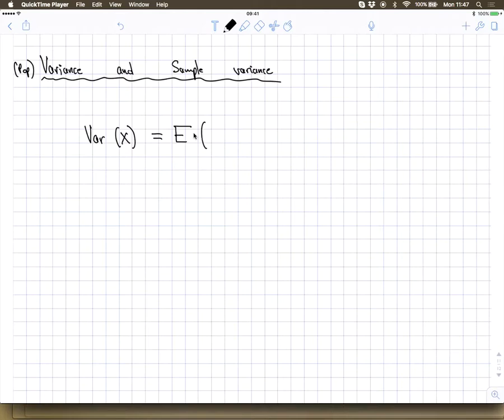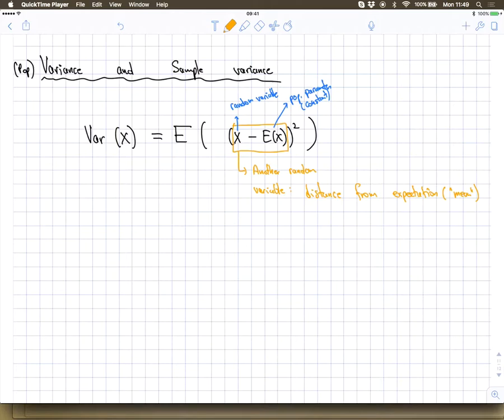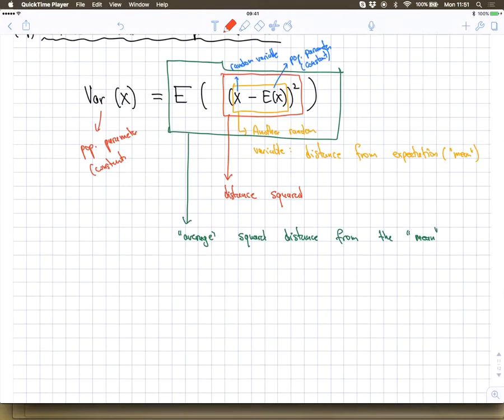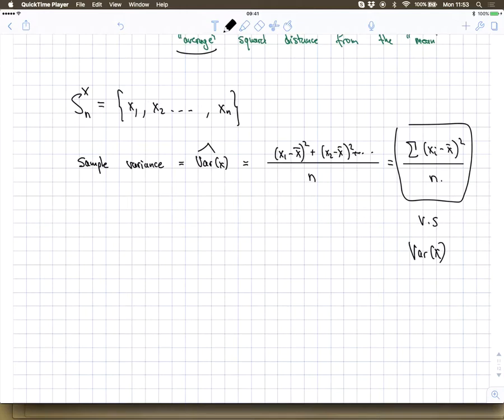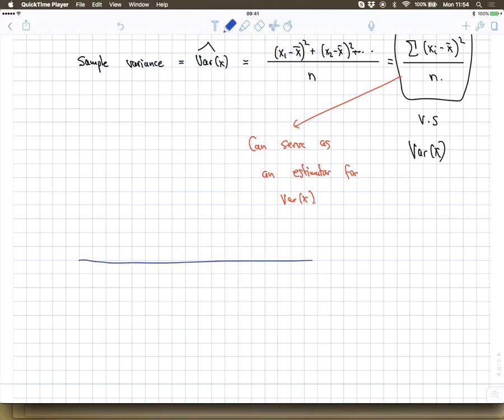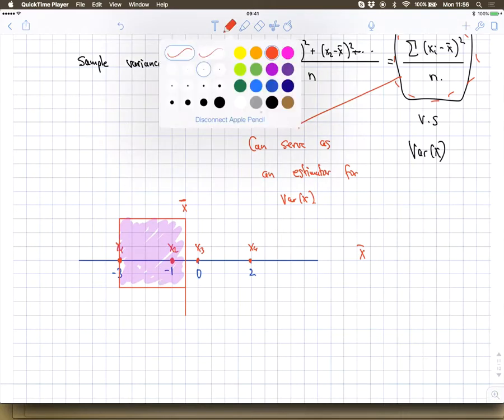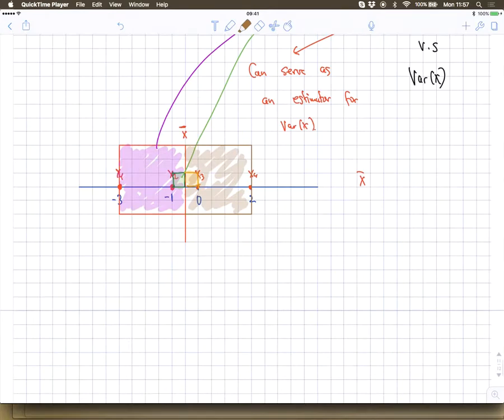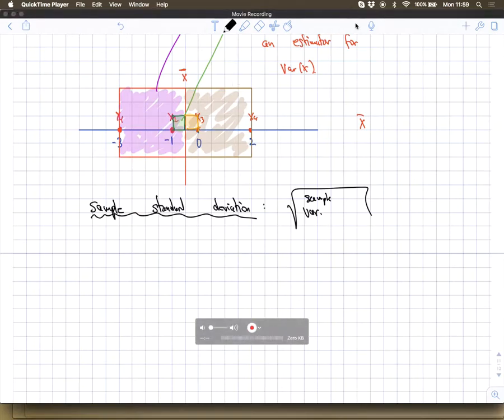Variance and sample variance